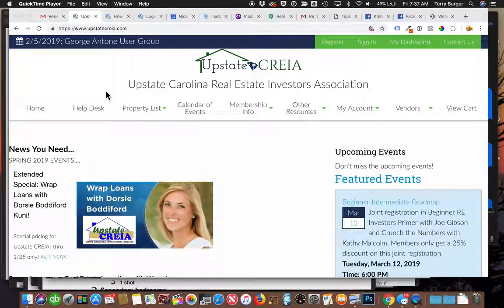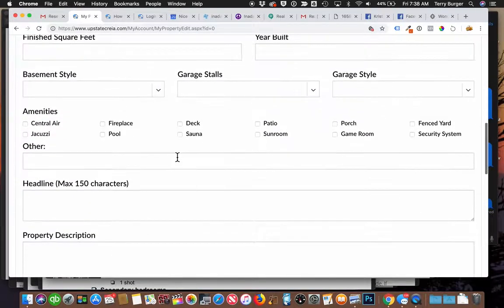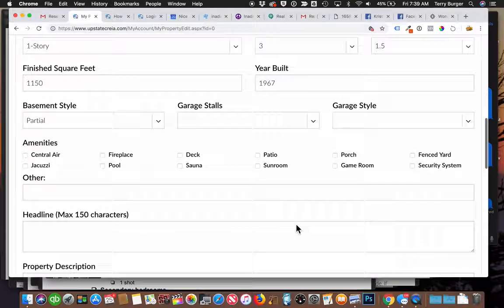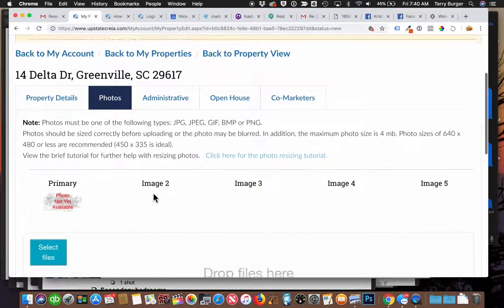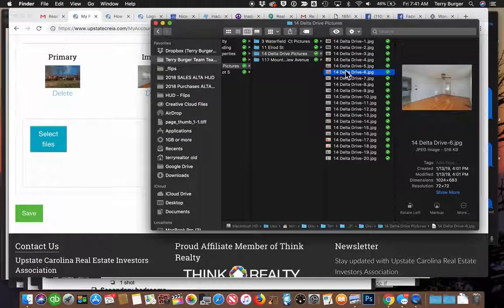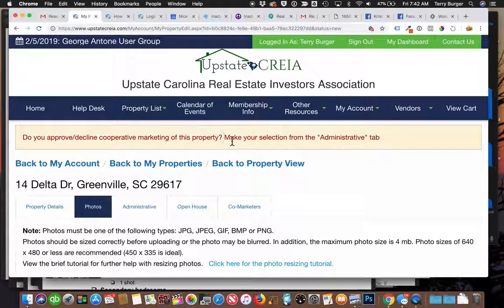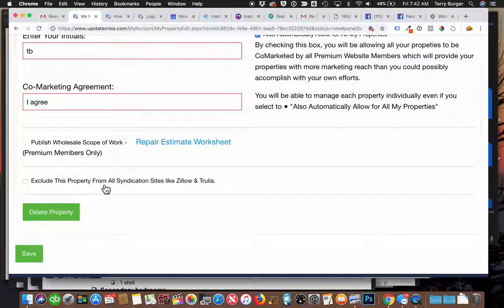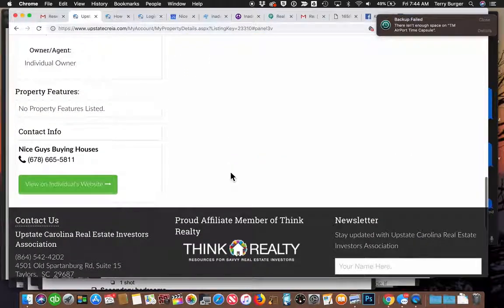How to Load Properties on Upstate CREIA Website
This tutorial shows you how to load properties on the Upstate CREIA website. Ask for password.